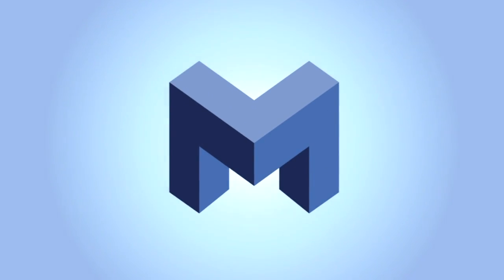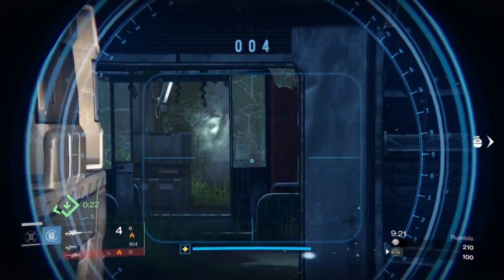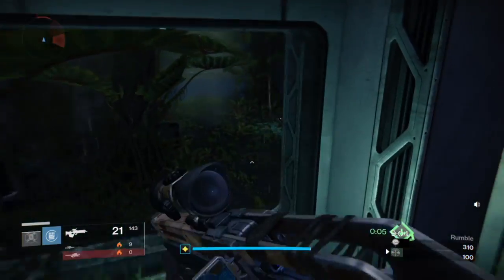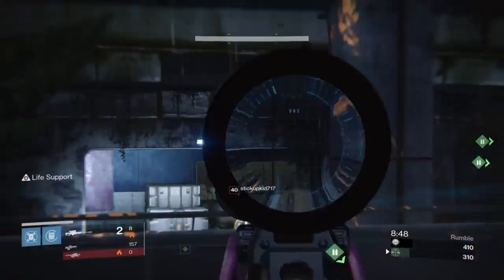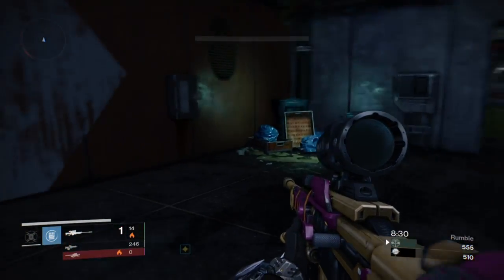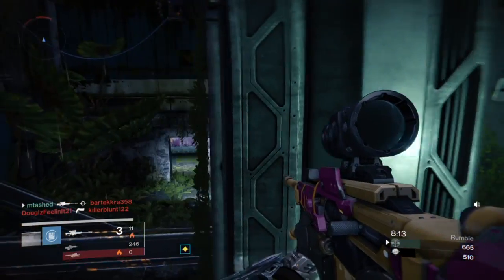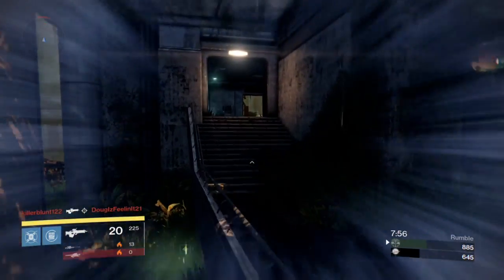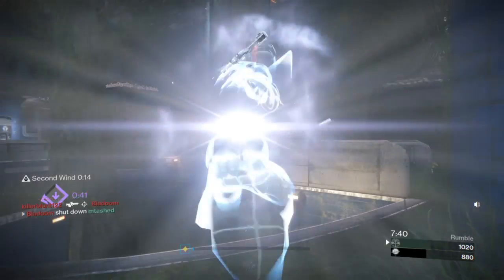The Truth About Aim Assist and Snipers - Mtashed Destiny Guide